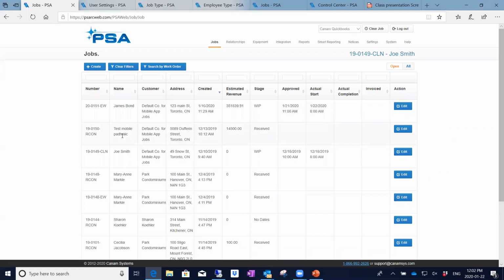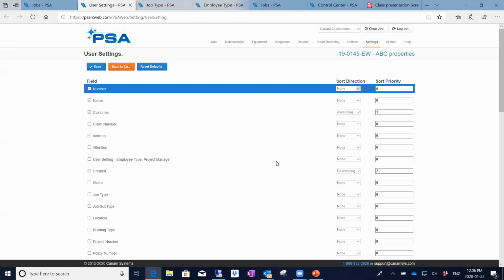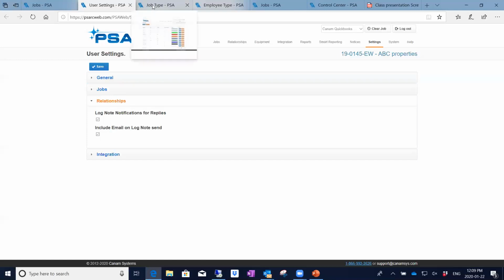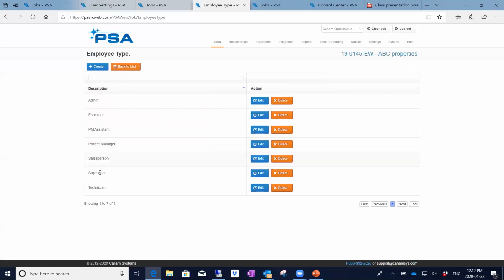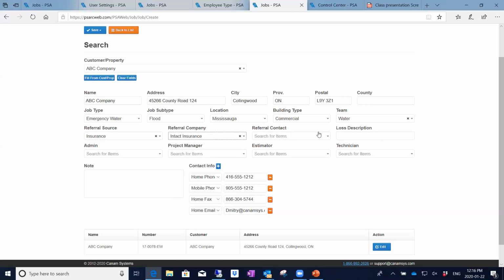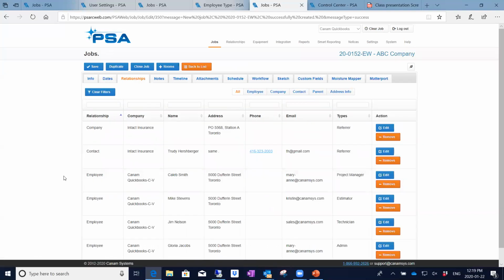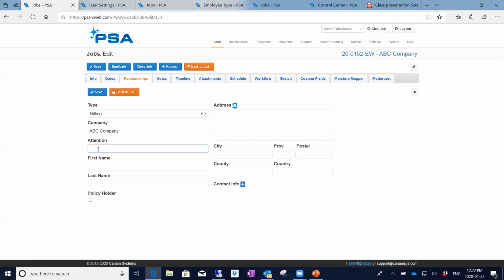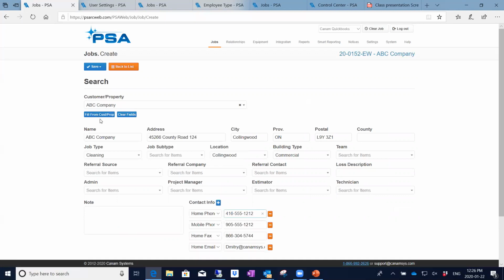PSA Lunch & Learn: Job Create & Lookup Best Practices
In this PSA Lunch & Learn session, Proven Job Management users will learn about the job lookup screen and how to customize it based on the user login.